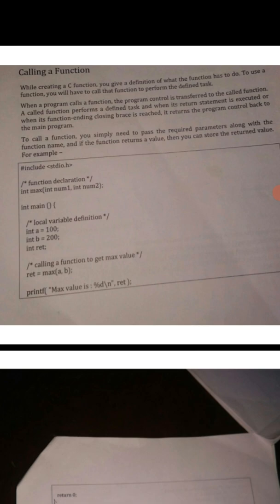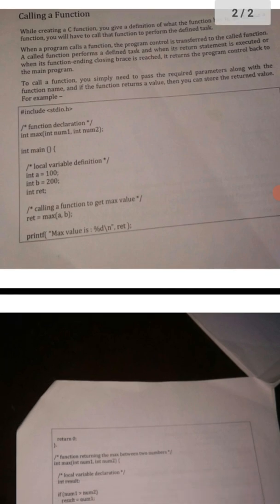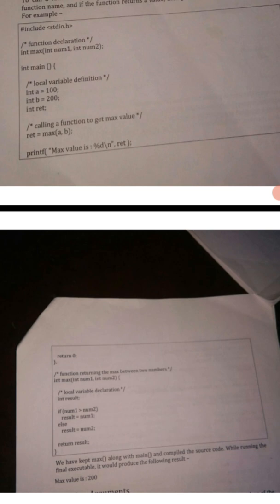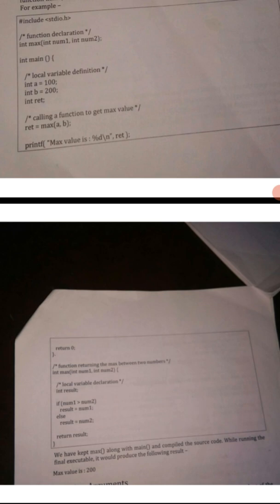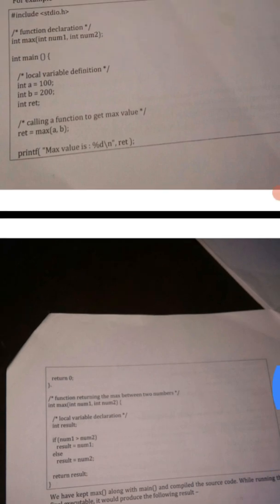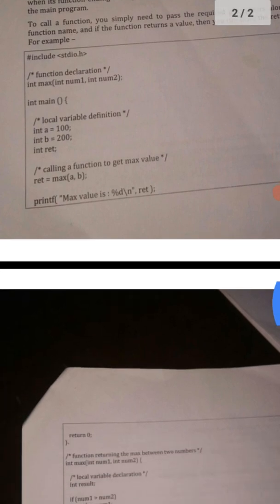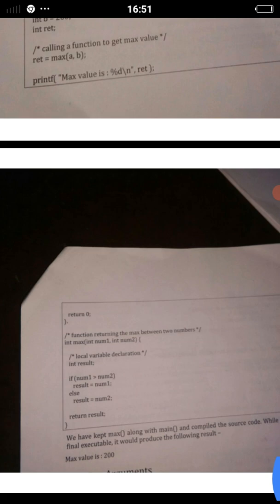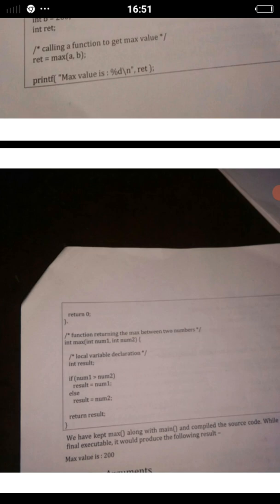Function call in c.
B.Sc I computer science